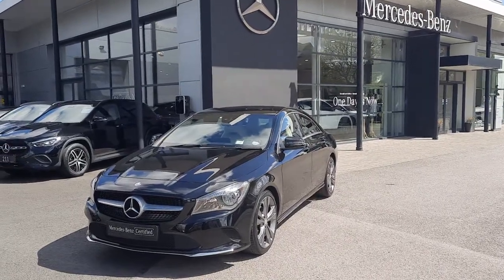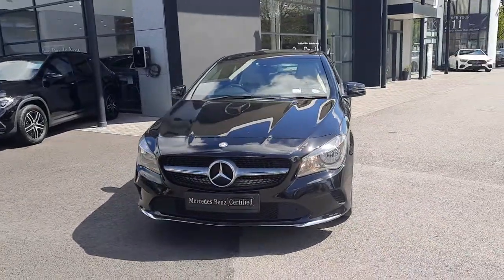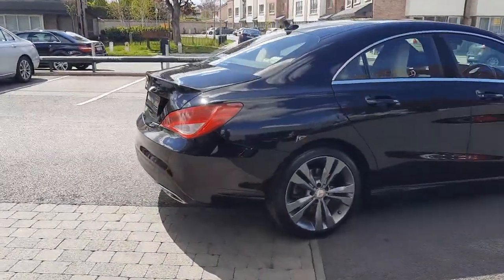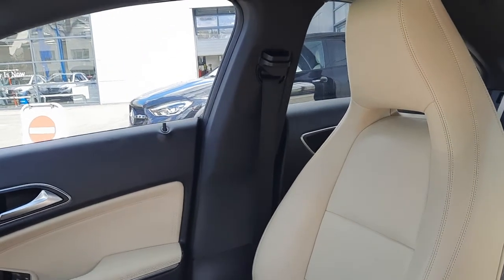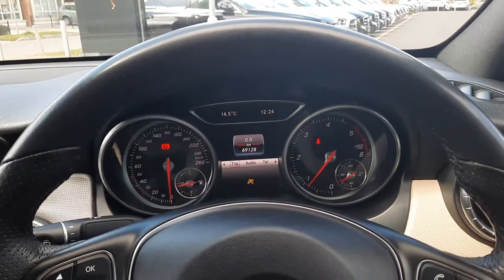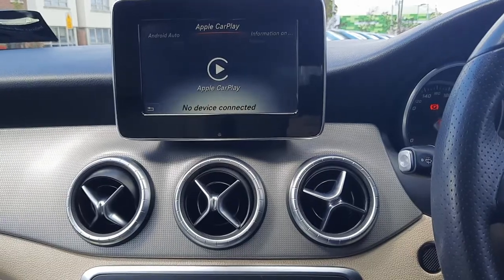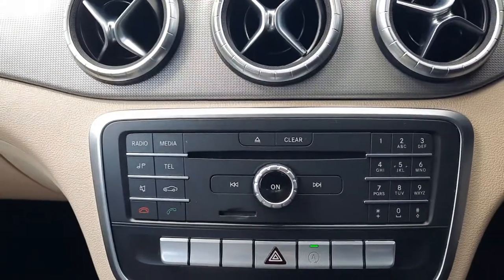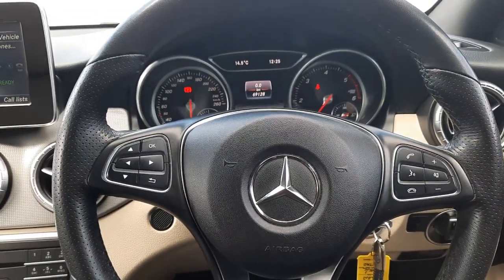171D8080 - 2017 Mercedes-Benz CLA-Class CLA 180 D URBAN 4DR 24,950